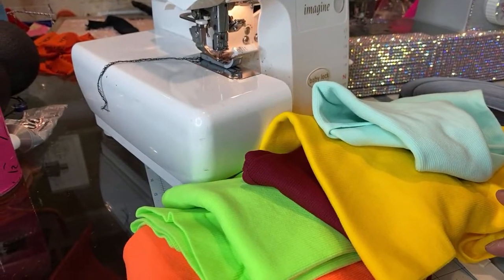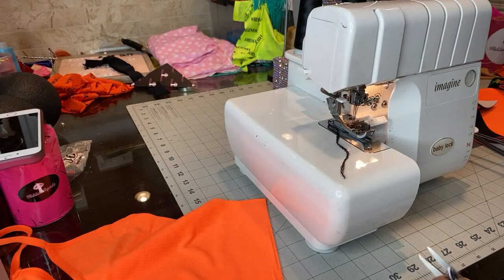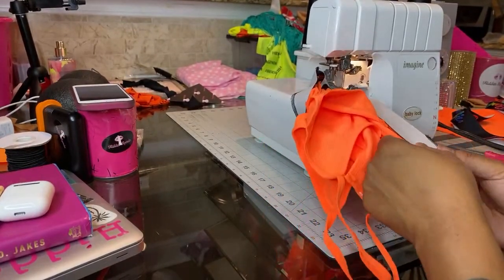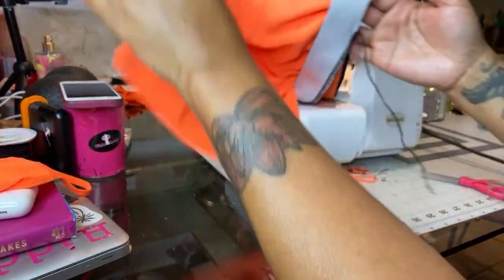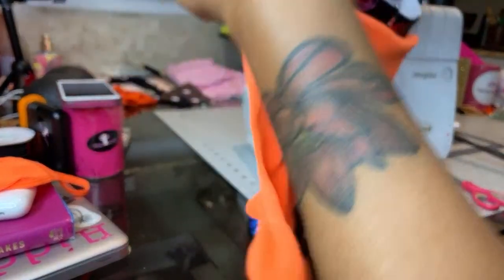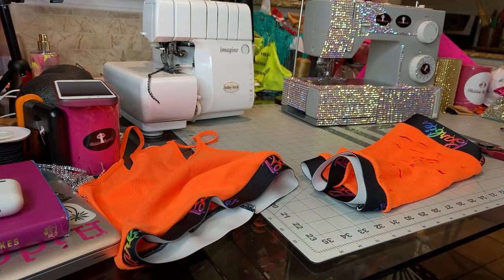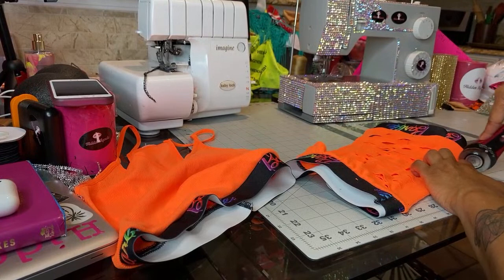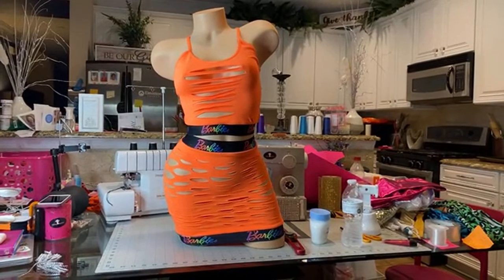How to make a stripper outfit out of a tshirt